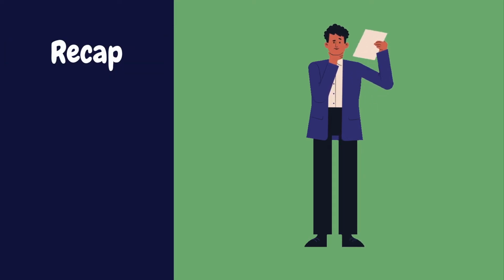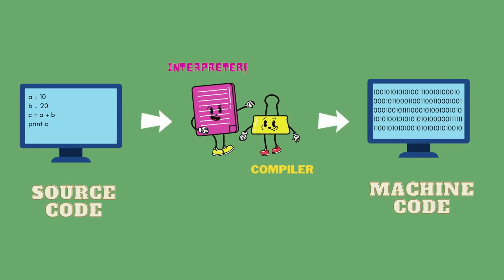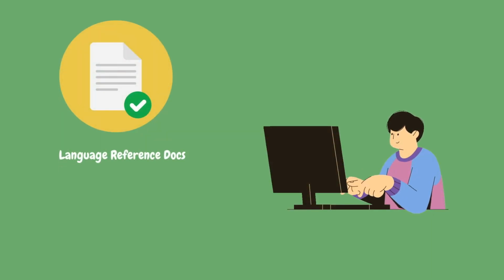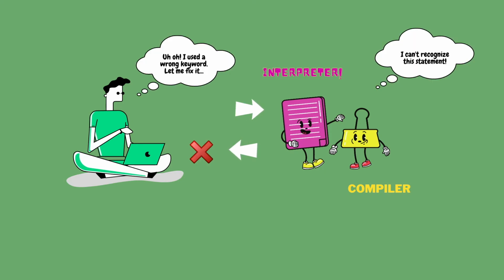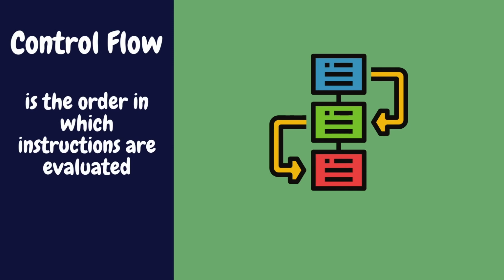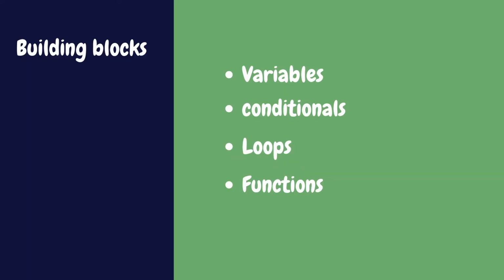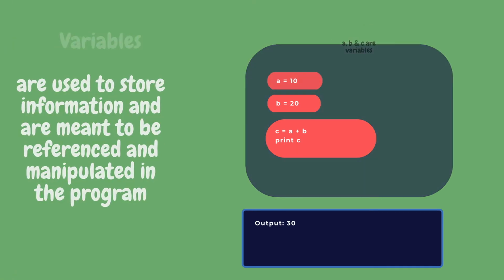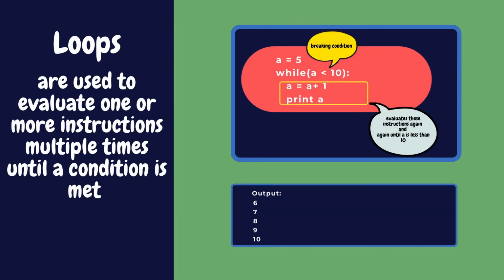3. Fundamentals of programming languages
This is an introduction to programming series for absolute beginners. If you are someone who has never seen code or trying to learn how to code you have come to the right place

- A recap of what we have already learned
- The building blocks of a programming language
        - Variables
        - Conditionals
        - Loops
        - Functions